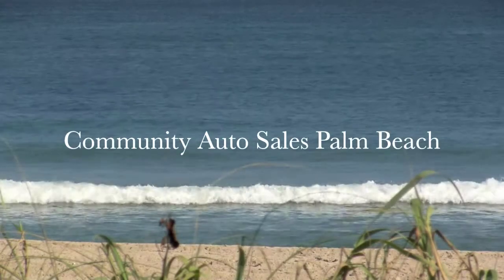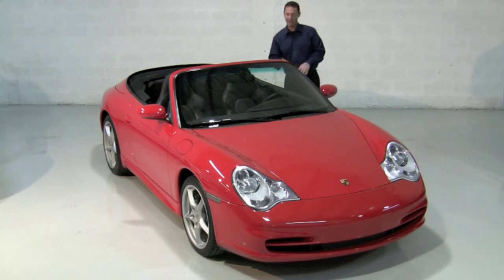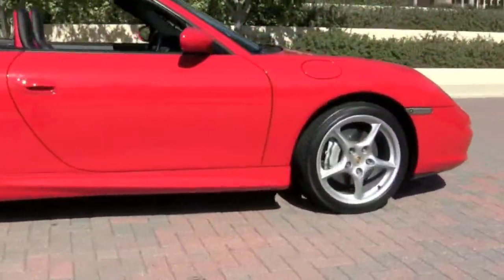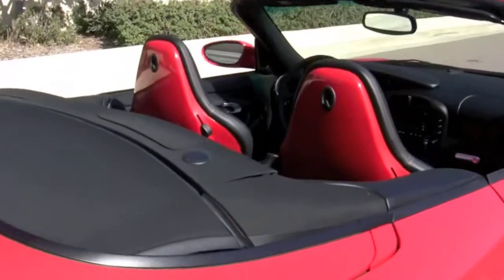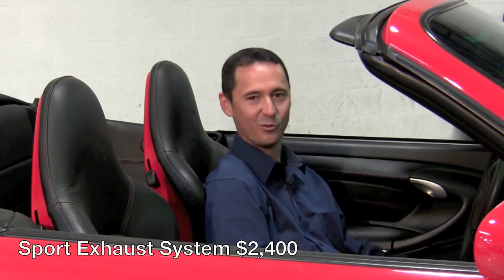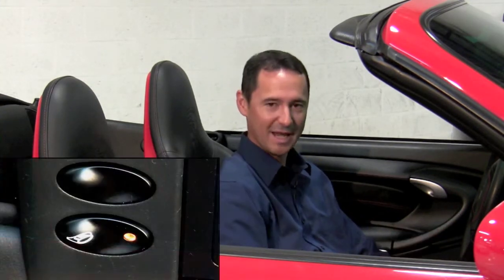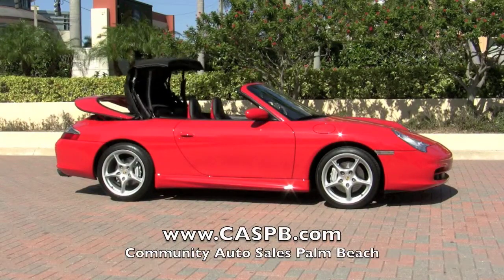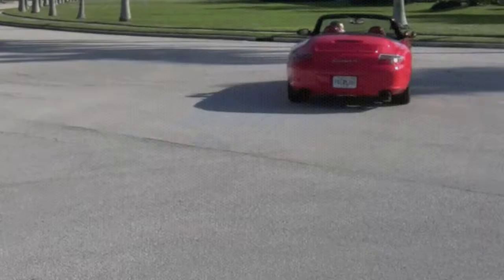2003 Porsche 911 Carrera 4 Community Auto Sales